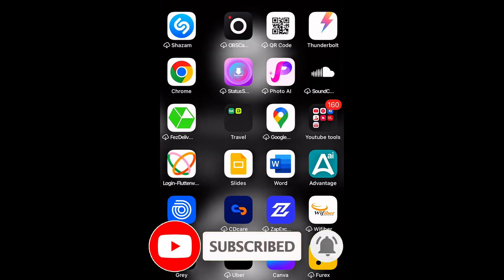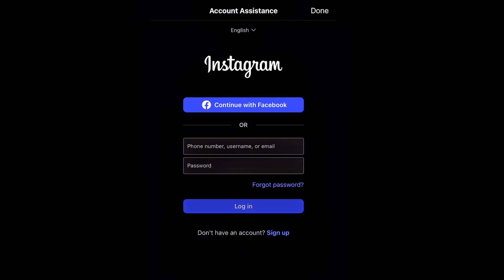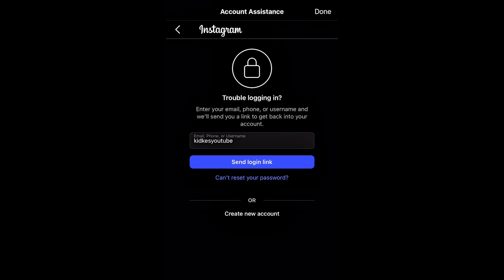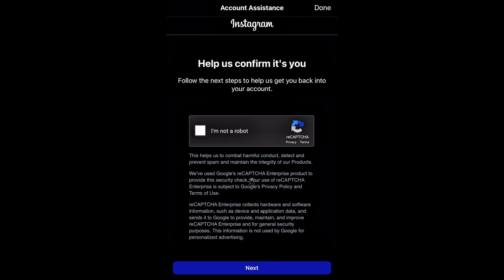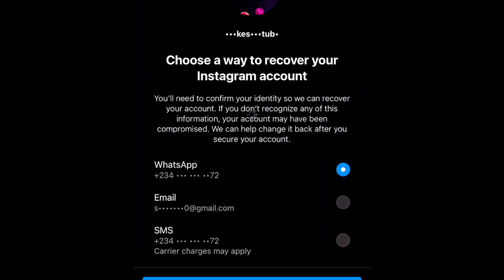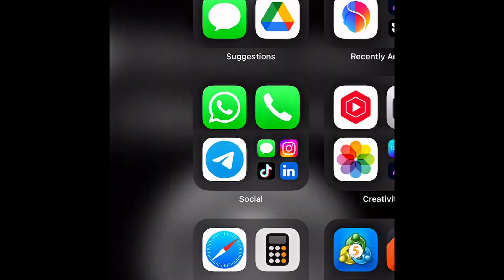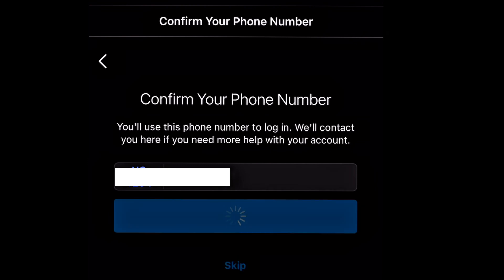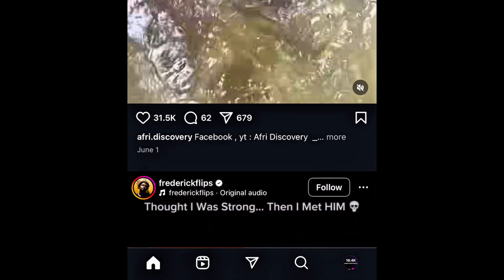How To Recover a Hacked Instagram Account in 2025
In this video, you will learn How To Recover Hacked Instagram Account in 2025. This video serves as a complete guide on How To Recover Your Hacked Instagram account in a few minutes with or without your email or phone number.

 Discover the ultimate walkthrough to recover a hacked Instagram account in 2025 with this updated tutorial. Learn the precise sequence of recovery steps—from initiating the process when login fails due to changed credentials, email, or phone number to using the official “Get Help Logging In” and “My Account Was Hacked” account recovery procedures.

00:00 intro
00:38 How To Recover Hacked Instagram Account Step 1
01:11 How To Recover Hacked Instagram Account Step 2
01:53 How To Recover Hacked Instagram Account Step 3
02:40 How To Recover Hacked Instagram Account Step 4
03:47 How To Recover Hacked Instagram Account Step 5
05:00 How To Recover Hacked Instagram Account Step 6
06:15 outro

This video demonstrates how to regain access even under advanced hijacking scenarios by correctly completing the recovery form and triggering the verification options that Instagram currently supports. You’ll understand how watching for security alert emails and acting quickly can activate the recovery pathway, including options to revert unauthorized changes and reset login access. The tutorial emphasizes proper handling of Instagram’s automated identification flow to avoid recovery loops, highlighting the best practices reported by users who successfully navigated through email recovery links, login prompts, and support forms .

Ideal for those locked out completely, this guide outlines clear, step-by-step directions: triggering password reset via email or SMS, using “Need more help?” guidance, requesting login links or security codes, and submitting accurate account details to support for further assistance. With a focus on speed and accuracy, this tutorial helps viewers avoid common mistakes that prevent recovery.

Watch, follow along, and reclaim your account as efficiently as possible.